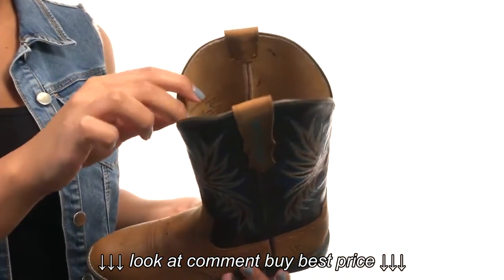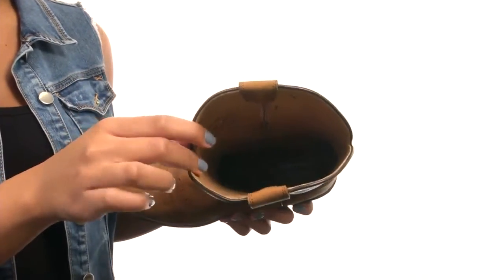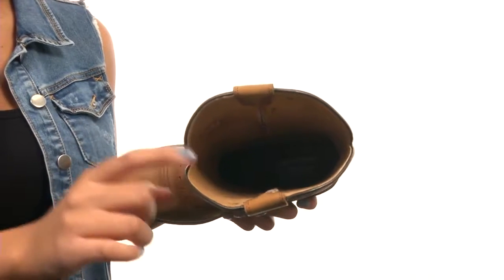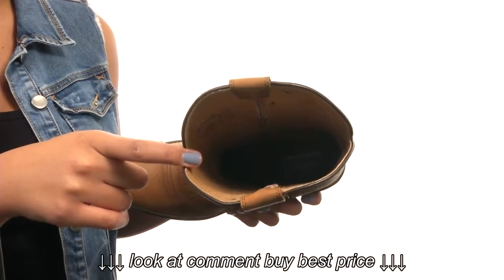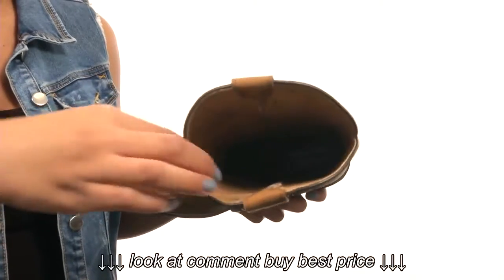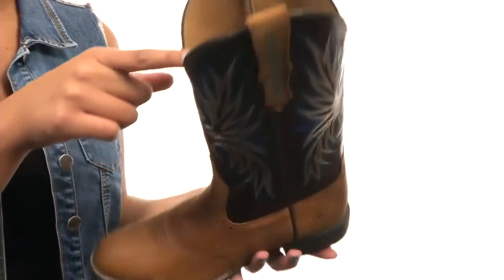Ariat Heritage Stockman II SKU:8510123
Ariat   Heritage Stockman II  SKU:8510123, Ariat   Heritage Stockman II  SKU:8510123